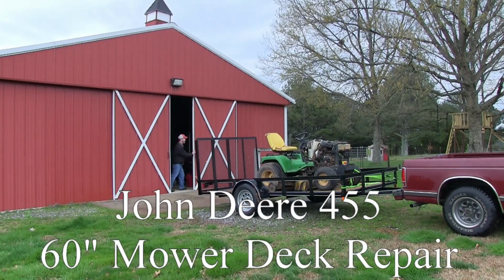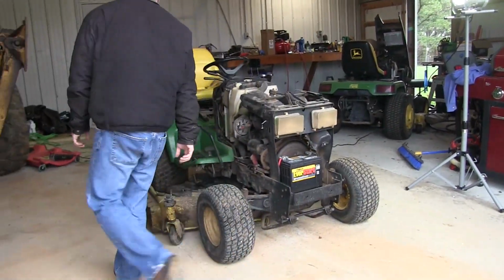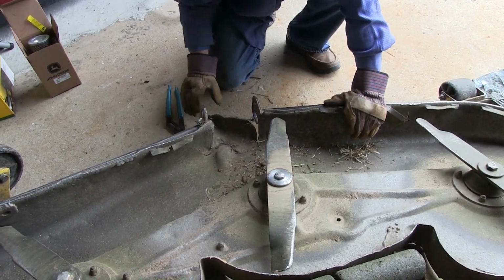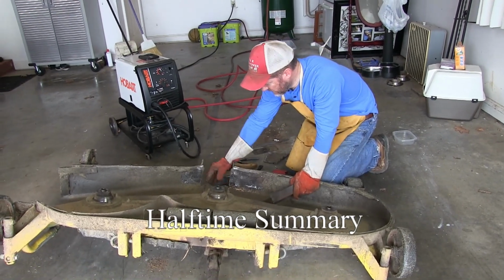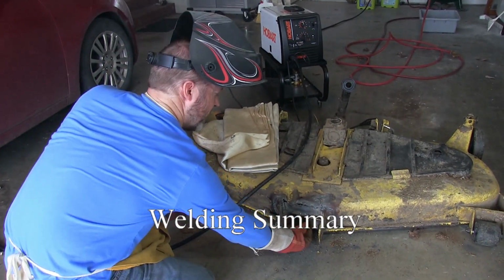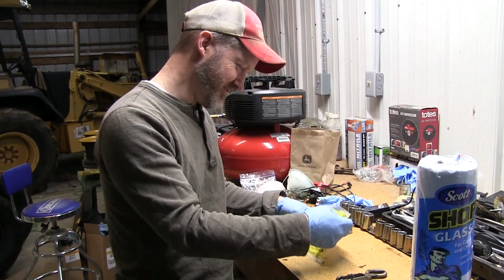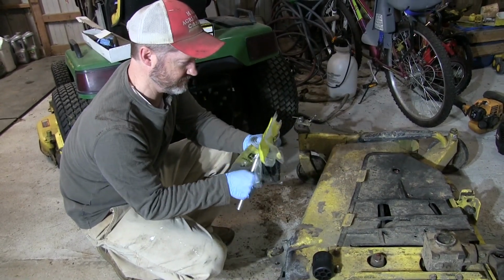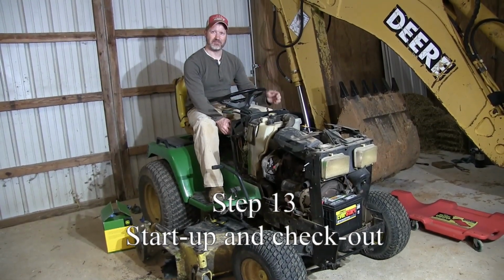John Deere 455 Deck Repair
If you like watching a DIY video on how to squeeze a couple more years out of heavily used mower, this video is for you.

Parts in little yellow baggies.

Lift Linkage: M155788
Lift Yoke: M111286
Axle Shaft: M111134
Lock nut: 14M7465
Rollers (2): M113955